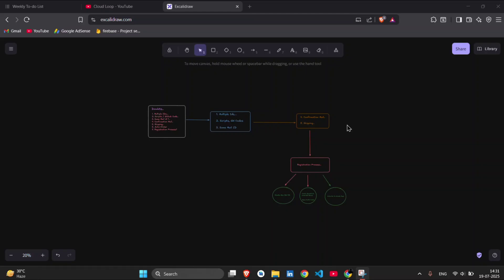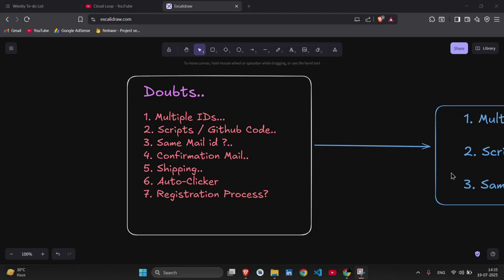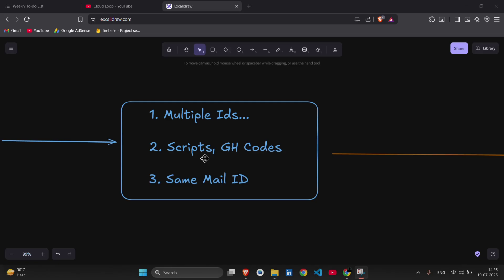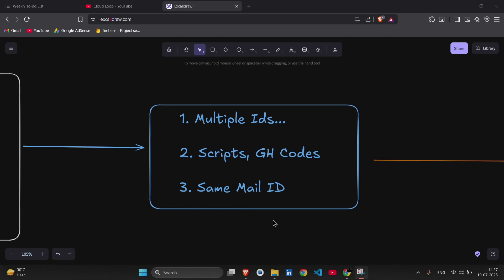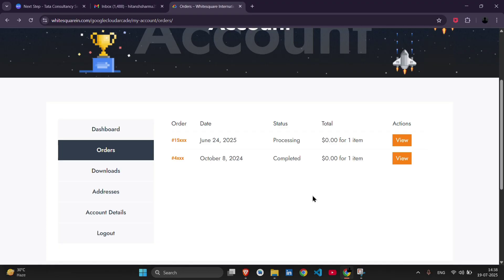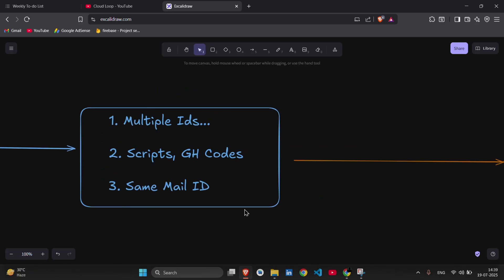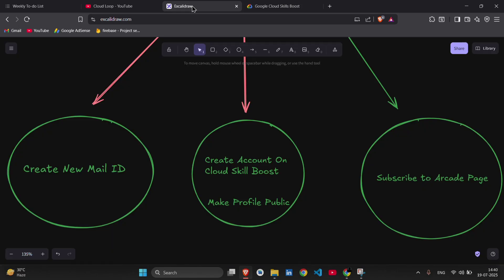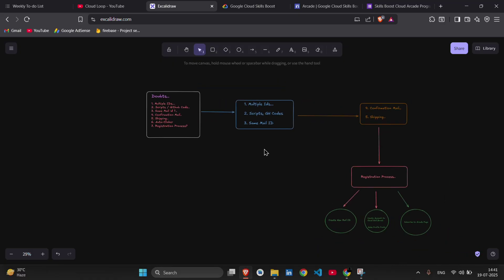Google Cloud Arcade 2025 – All Your DOUBTS Cleared! | Multiple IDs, Scripts, Shipping & More!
How To Register In Google Arcade 2025 Season 2 | Free Swags & Goodies | Google Arcade 2025

Are you confused about the Google Cloud Arcade program? Do you have questions about using multiple IDs, scripts, GitHub code, or the registration process? Wondering about order confirmation and shipping times? In this video, I'll answer all your burning questions about the Google Cloud Arcade to help you make the most of this awesome learning opportunity! Let's clear up those doubts!

Hey everyone! This is my first ever video on Cloud Loop, and I’m still getting used to video editing, voiceovers, and uploading.

🧠 Doubts Covered:
✅ Multiple Google IDs?
✅ GitHub Code Submission?
✅ Scripts confusion?
✅ Order Confirmation & Shipping Time?
✅ Registration Process simplified!

👇 Drop your questions in the comments – I’ll reply personally!

👉 Powered by Cloud Loop – Power Up Your Future in the Cloud

how to order swags in google cloud arcade 2025